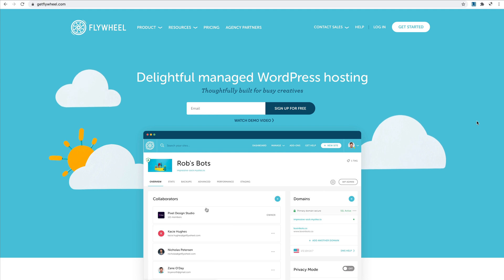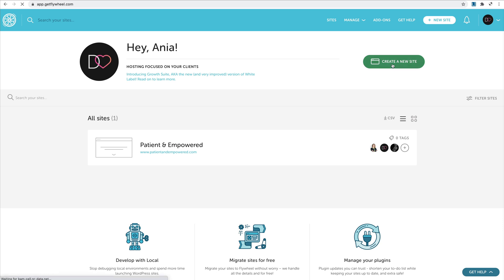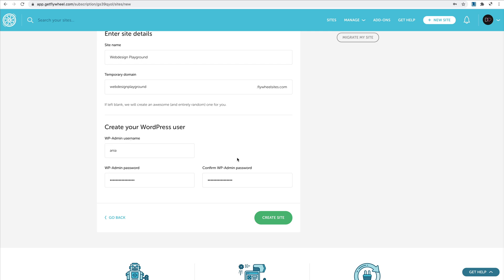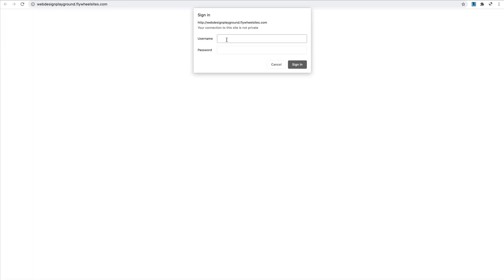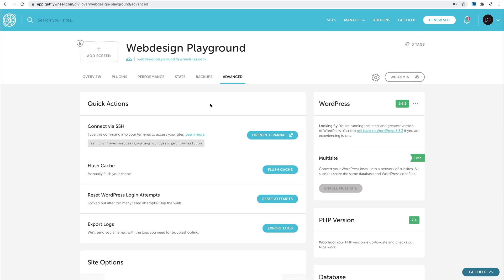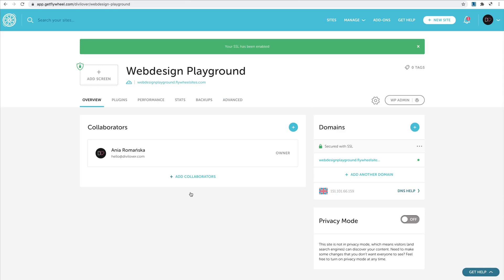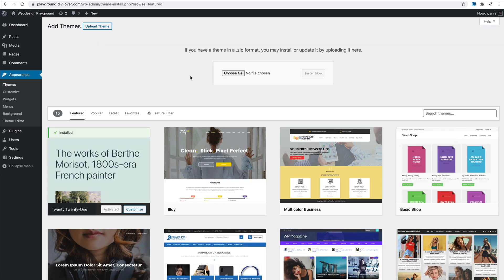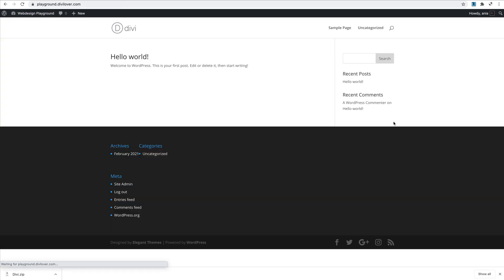Webdesign Playground #00 - Installing Divi Theme on Flywheel Hosting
Join our Divi Lovers Facebook Group to catch the next part live!